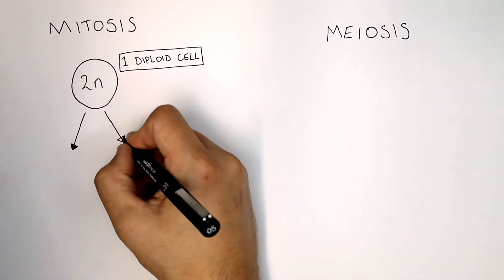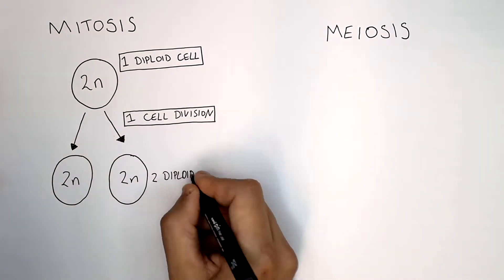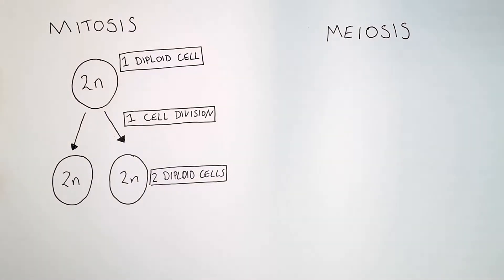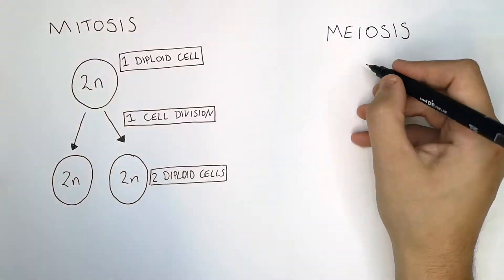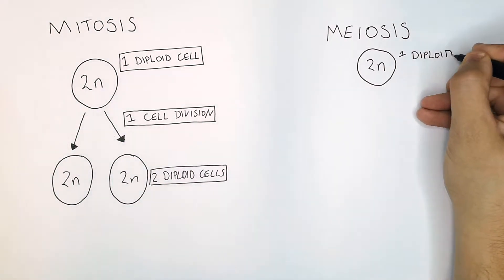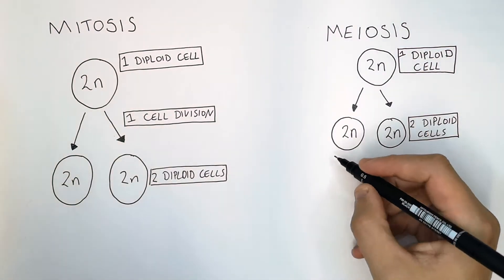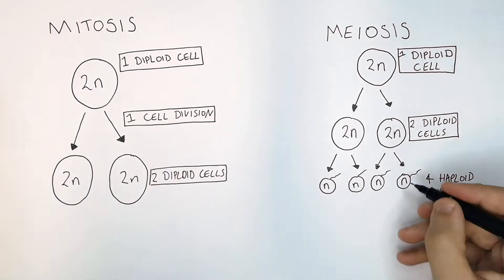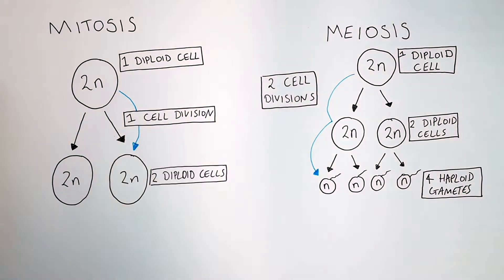Meiosis vs Mitosis | GCSE Biology (9-1) | KayScience